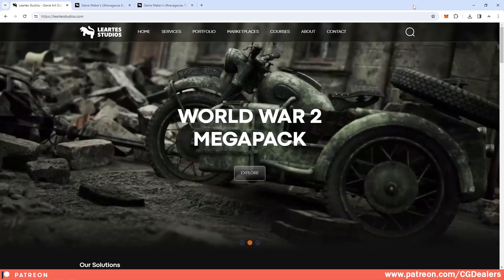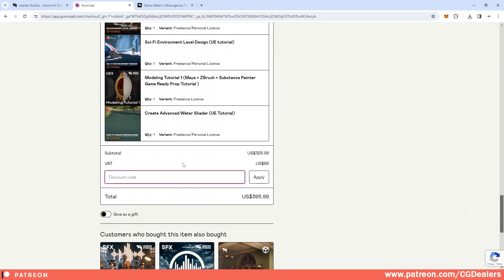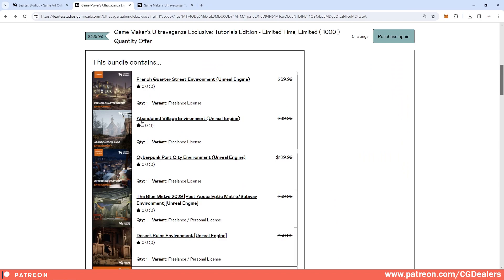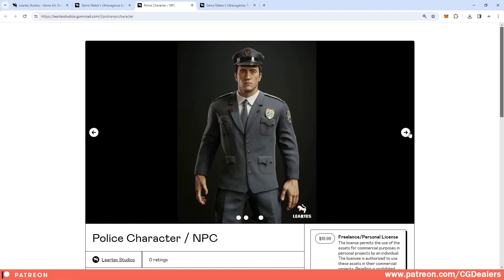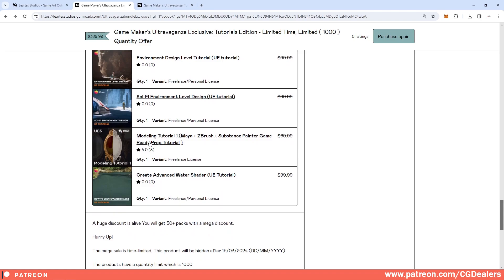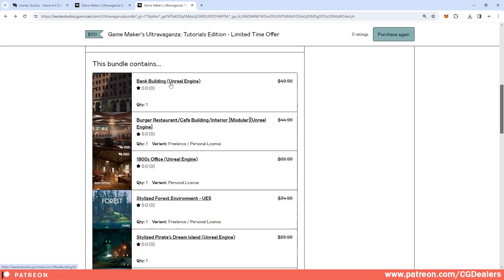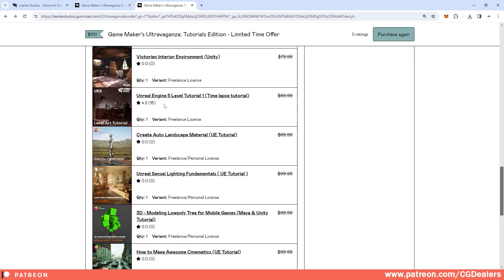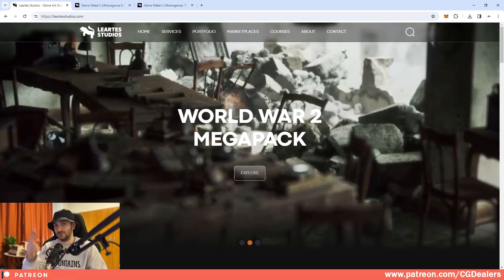Unreal Engine 5 Game Development - Mega Bundle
Limited to 1000 sales only!

In this video I will share with you an Epic Sale of Two Mega Bundles. You can get bundles with a total cost over $3,000+ for just $130$ in total!

Timestamps:

00:00 - Introduction
00:14 - Game Dev Bundle #1 Limited to 1,000 Units
00:40 - How To Apply the Discount Code
01:00 - Links to the Bundles are in the Video Description
01:04 - Game Dev Bundle #1 Content Overview
03:18 - Game Dev Bundle #2 Overview
04:57 - Outro